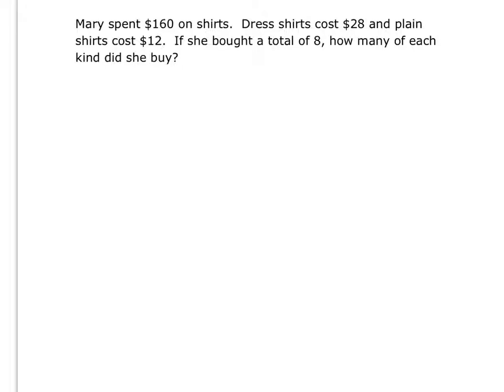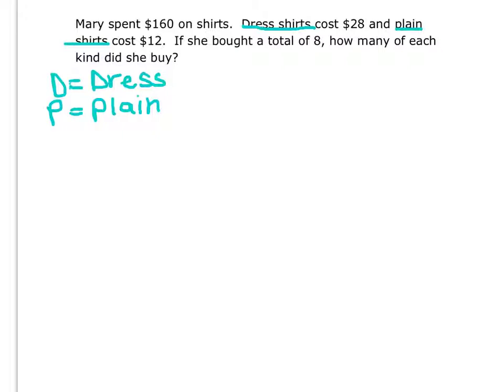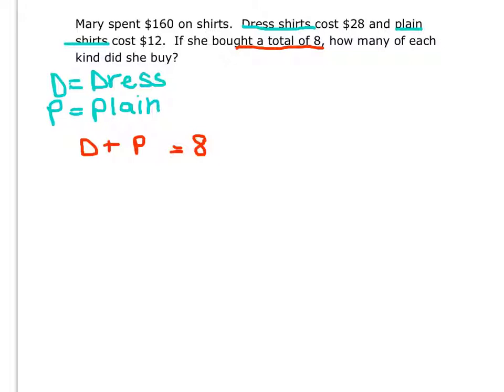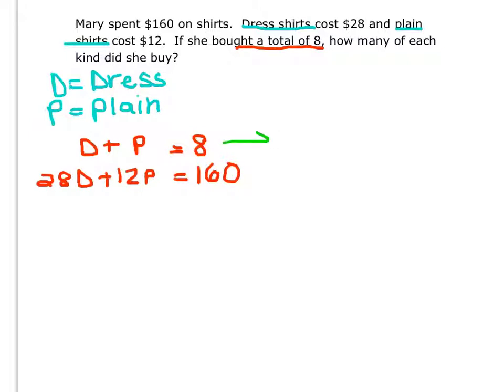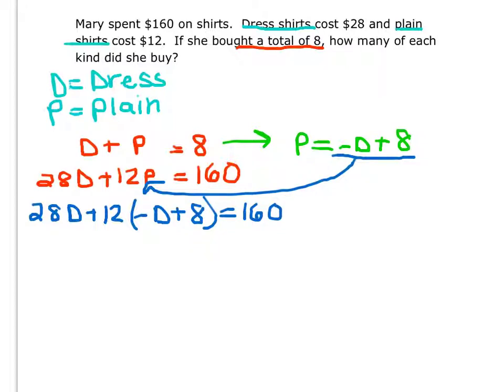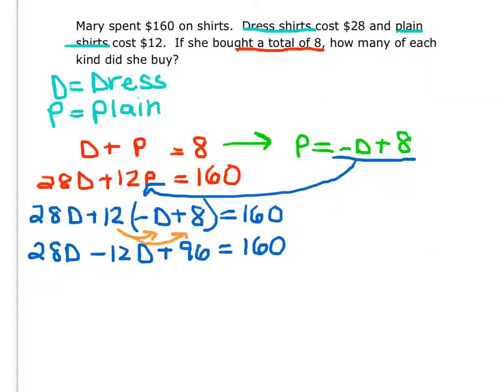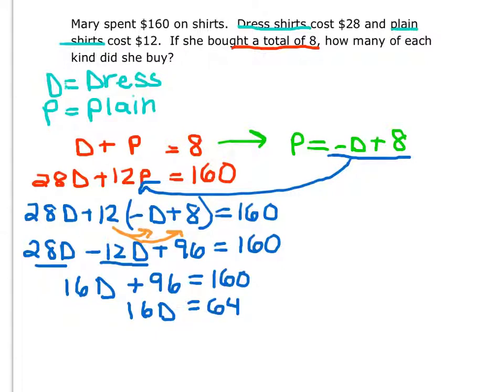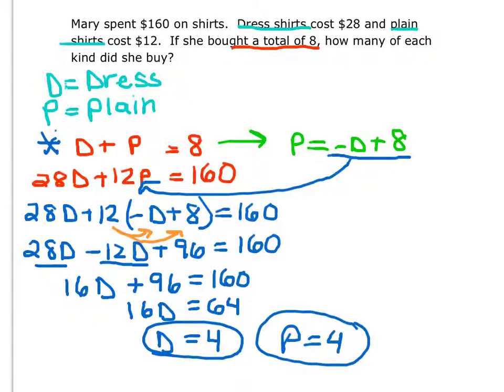Systems of Linear Equations: Word Problems